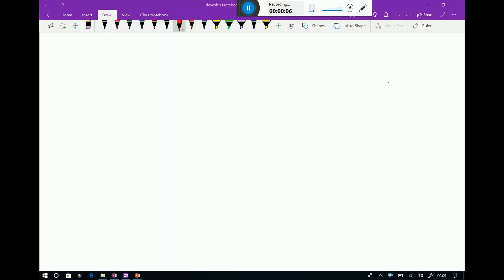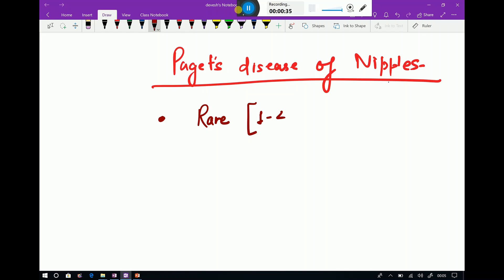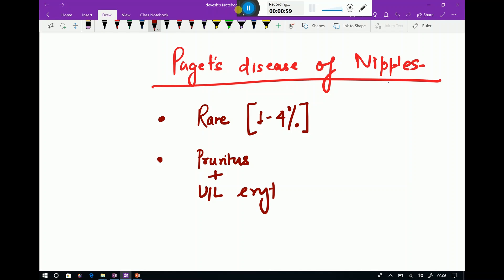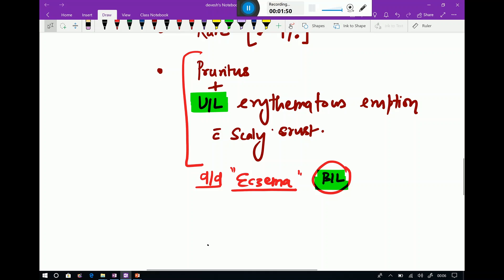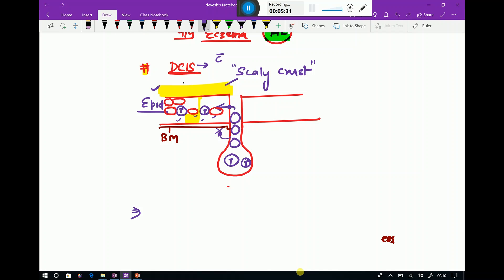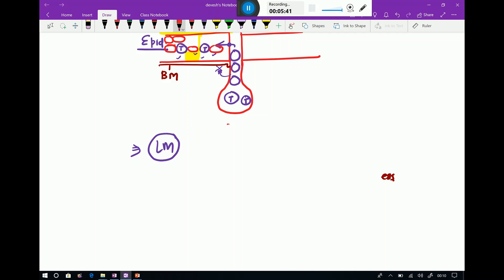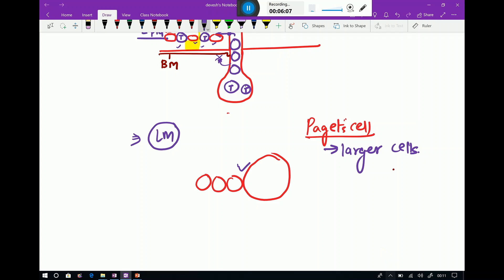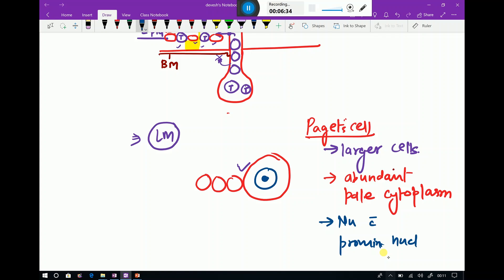Pagets disease by Dr. Devesh Mishra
Pagets disease of nipples